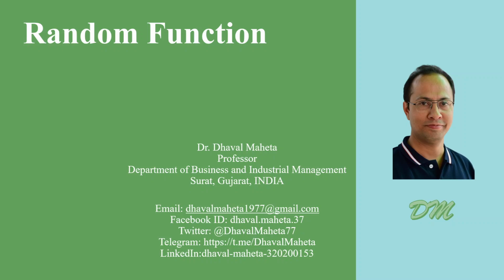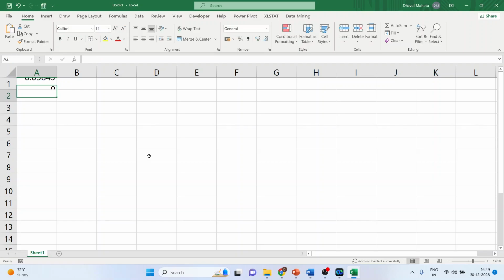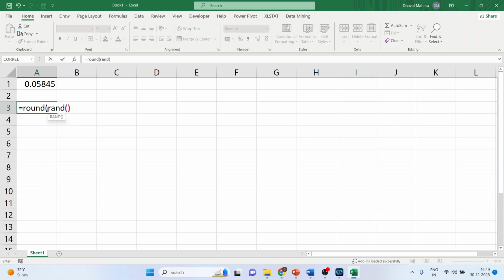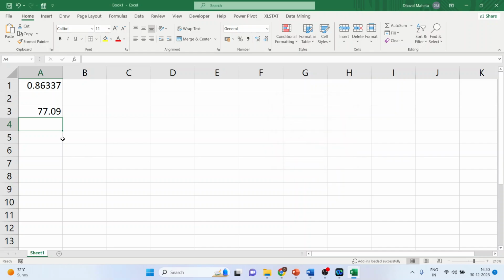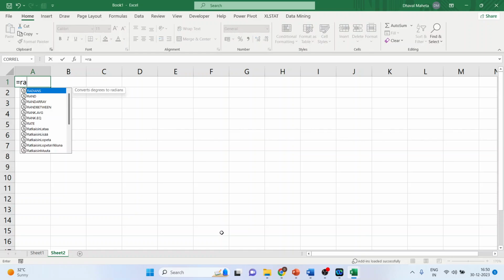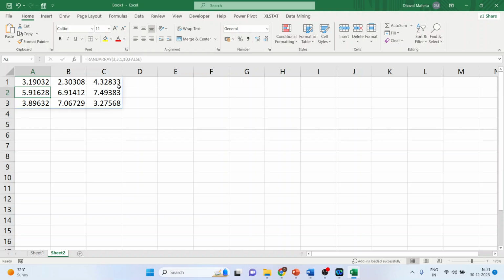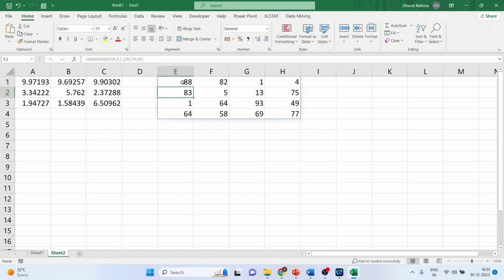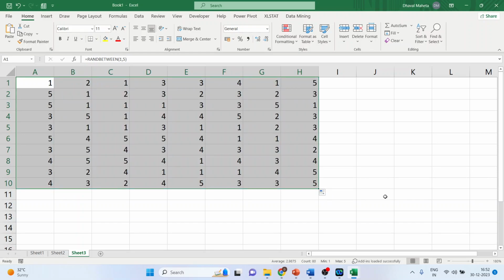39. Random function in Microsoft Excel (MS-Excel) || Dr. Dhaval Maheta